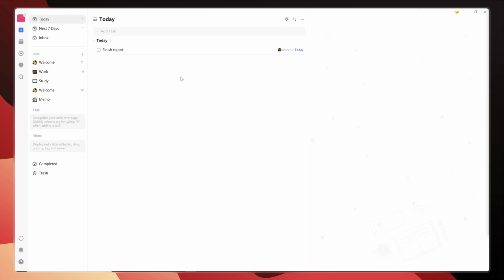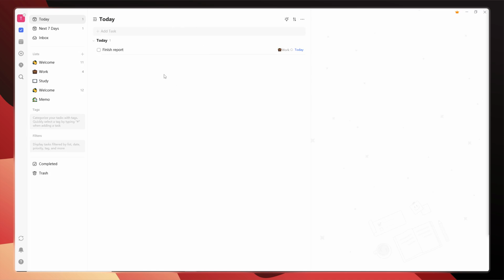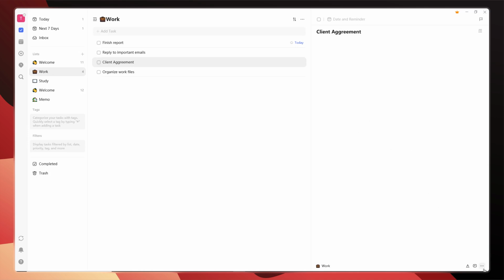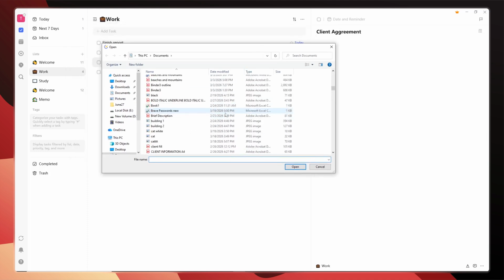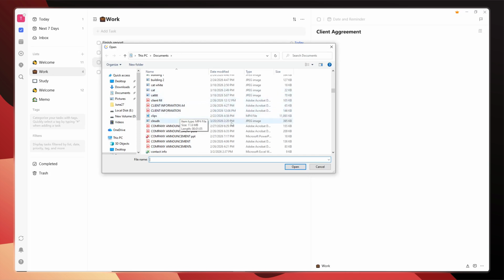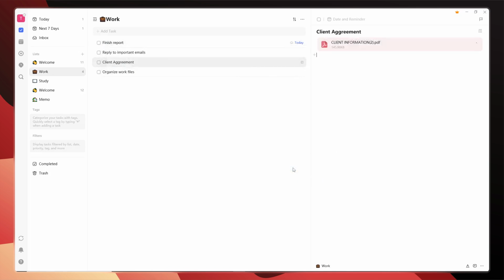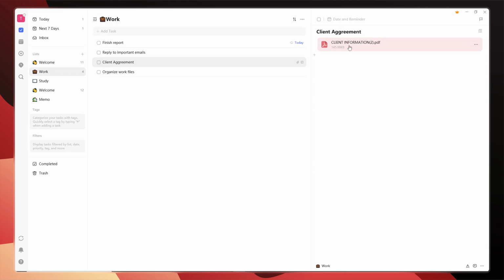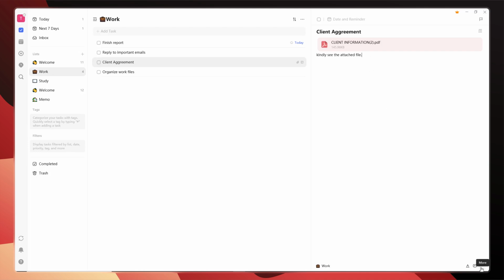How To Upload An Attachment To A Task In Ticktick | Tutorial 2026